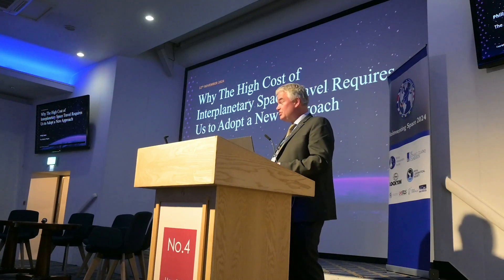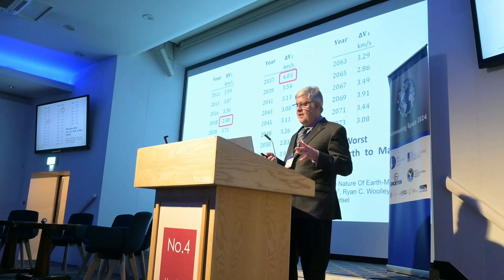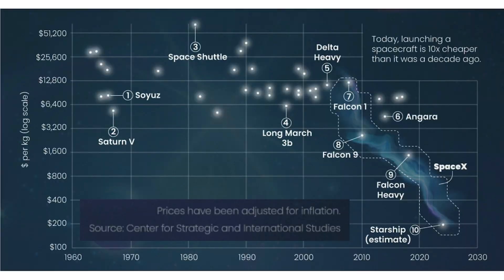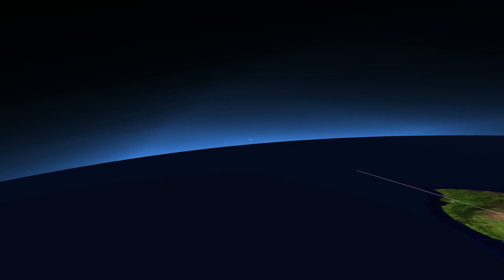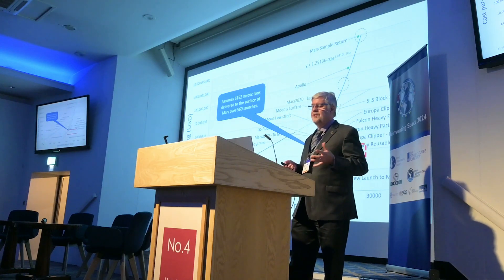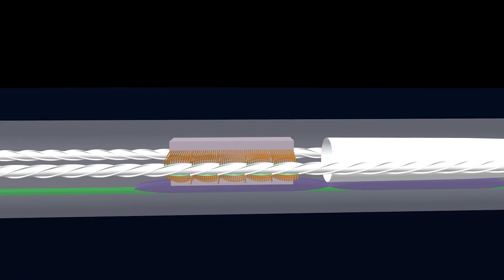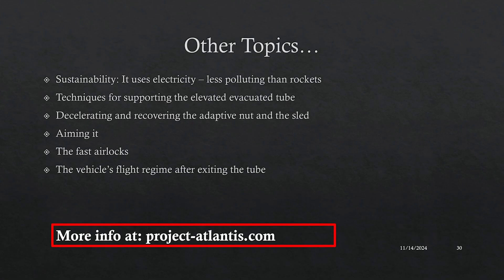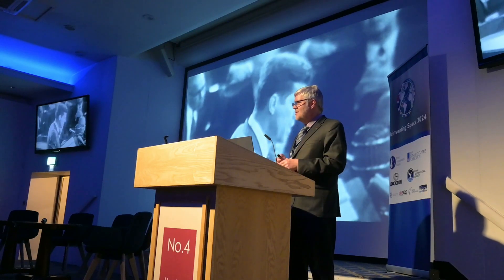Why Economics Favors a Mass Driver Over Rockets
This video is a recording of a presentation given at the 2024 "Reinventing Space" Conference, which was hosted by the British Interplanetary Society (BIS) at the Royal Astronomical Society in London, Great Britain, which, in turn, was founded in 1820 to promote astronomical research.

The concept of a mass driver on Earth for space launch has gained limited traction in the past because of its projected high capital cost, and because most of the market for space launch services is currently to destinations close to Earth, such as LEO and GEO, where rockets are still relatively cheap. Furthermore, most mass driver designs use pulsed-power hardware. That hardware’s cost scales with the cube of the exit velocity. This “cost ∝ v^3” relationship has made these earlier designs prohibitively expensive.

The key is to select an architecture that scales well to the kinds of speeds we need for space travel and the key to that is eliminating components whose cost scales with the cube of the exit velocity.

The Variable Pitch Screw Launcher (VPSL) is an example of such an architecture. It is a human-rated mass driver without cubic cost growth. It is infrastructure, and it is an entirely new class of launchers that can significantly accelerate our progress as a space-faring civilization.

A full-scale version capable of launching spacecraft to Mars will be 3 to 4 orders of magnitude cheaper than all-rocket systems.

Therefore, our findings are that this architecture, and possibly other architectures where cost scales with the exit velocity squared, will be highly relevant to achieving the next historic milestone in the history of space flight, such as establishing a crewed outpost on Mars.